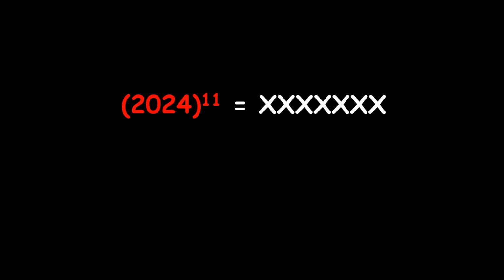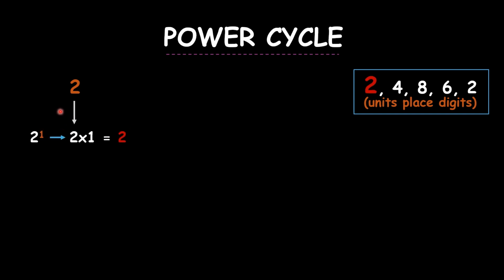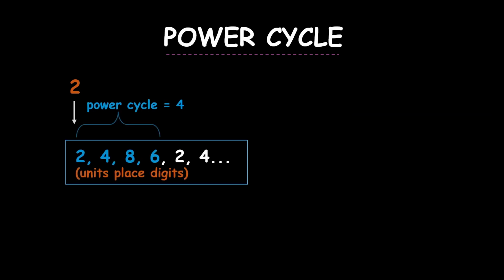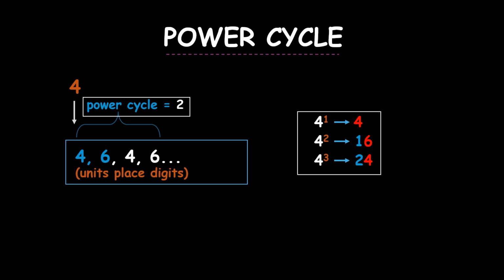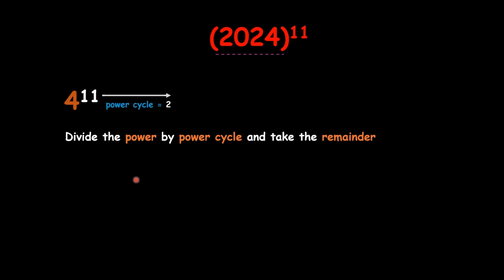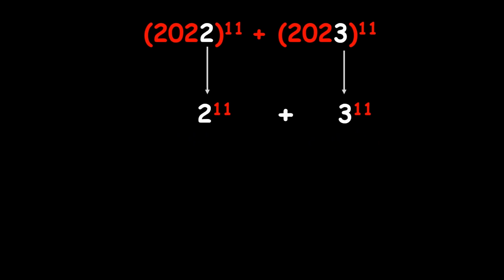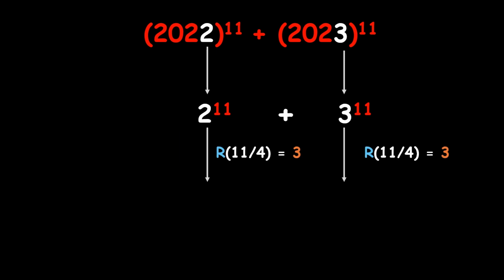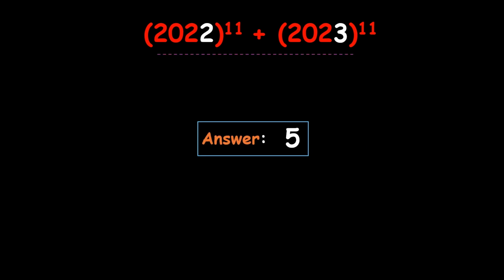FINDING UNITS PLACE DIGIT OF LARGE NUMBER WITHOUT EXPANDING | POWER CYCLE | QUANTITATIVE APTITUDE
An important example in Quantitative Aptitude about POWER CYCLE which is finding the UNITS PLACE DIGIT of large numbers.